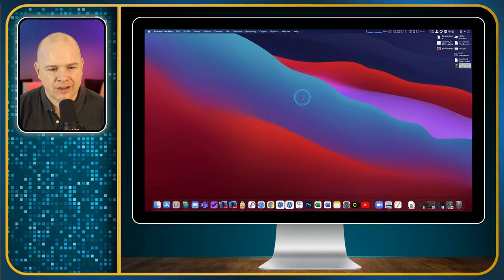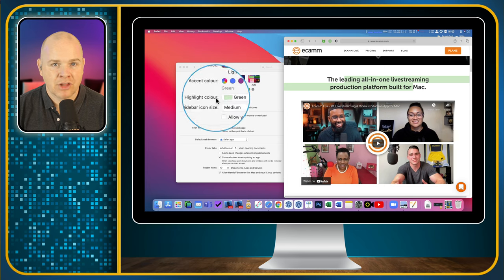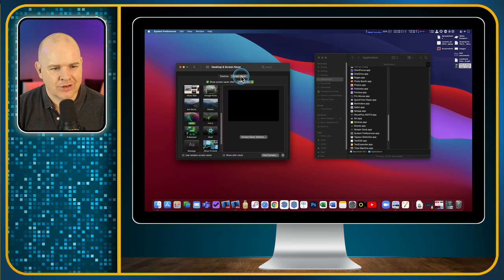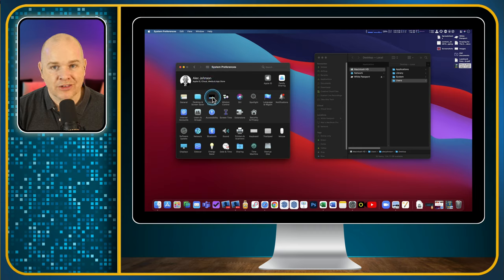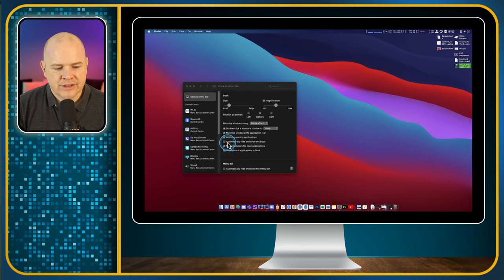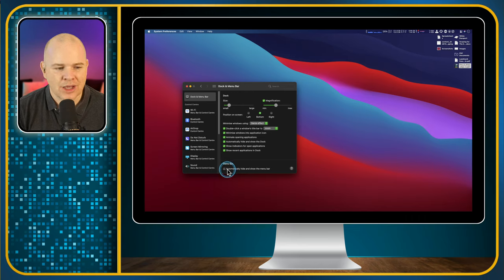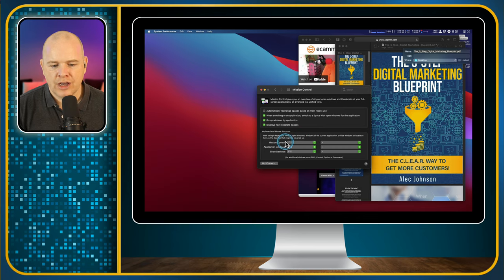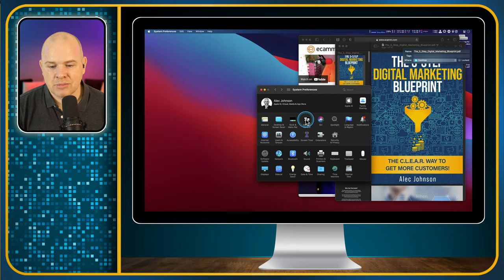System Preferences Settings and how to tweak them on a new Mac Setup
In this video I talk through some of the initial setup steps I go through in System preferences to change the look and feel of the mack desktop, dock and menu bar.

===🧰 GEAR THAT I ACTUALLY USE
🎙 AUDIO

4K Virtual Monitor Folding Keyboard

00:00 Introduction
01:15 Opening System Preferences on a Mac
02:20 General System Preferences
05:55 Scrolling Settings on Mac
07:53 Mac Tab and Document Preferences
10:05 Mac Desktop Preferences
13:05 Mac Screensaver Setup
14:00 Mac Hot Corners
16:20 Mac dock Settings
23:40 Mac dock Stacks
25:35 Mac Control Centre Settings
27:40 Mac Menubar Clock Settings
30:00 Mac Mission Control Settings